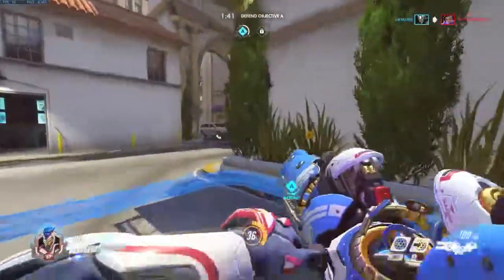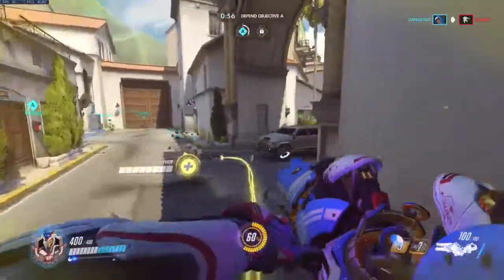ZAP THAT AS$!!! (Overwatch Gameplay)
Hopefully y'all enjoyed. If you did be sure to hit the thumbs up button!!!